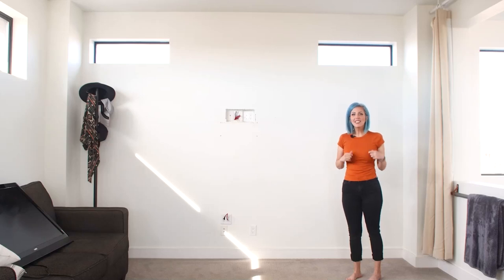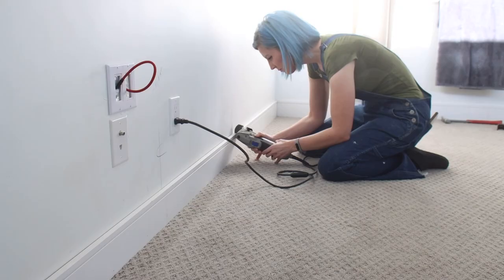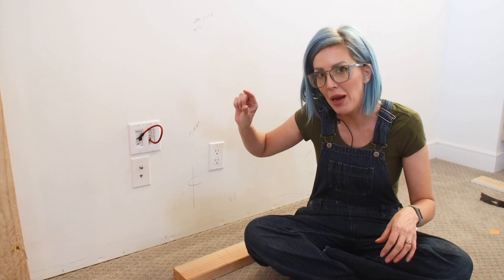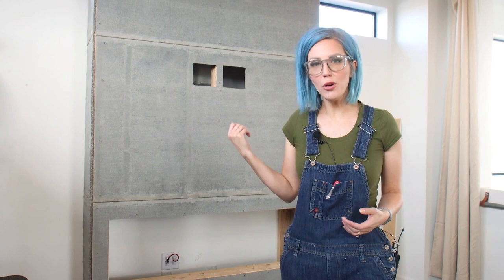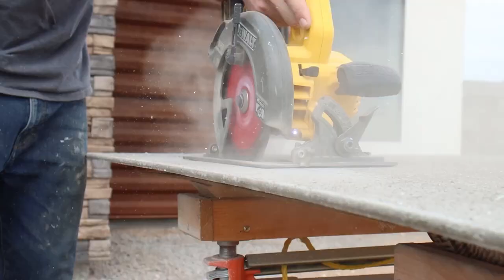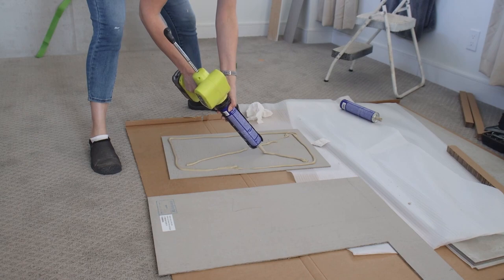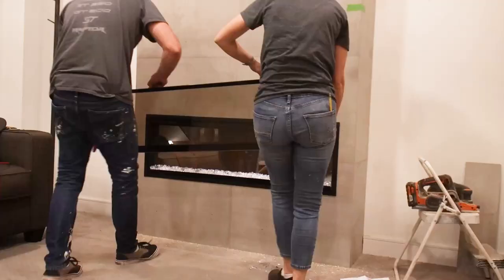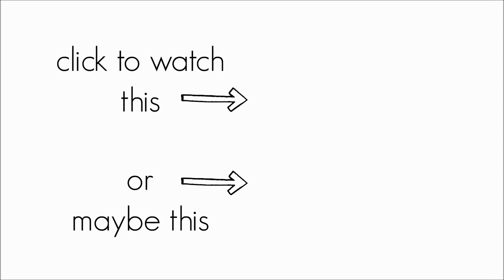DIY Concrete Fireplace in ONE WEEKEND | Building Plans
Yes! You still have time to build a fireplace before Christmas. In this video, we show you how to build a modern, concrete fireplace in a single weekend! We walk you through every step of framing, adding lightweight concrete cladding and installing a realistic, linear electric fireplace insert.

- PRODUCTS USED -